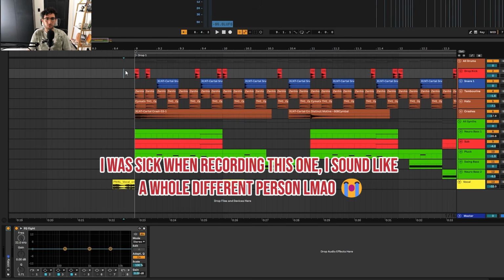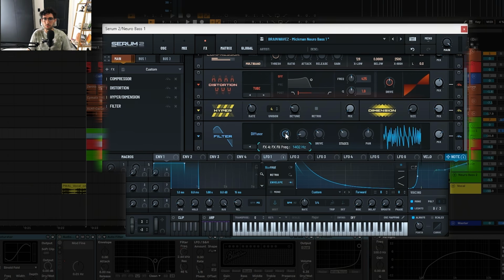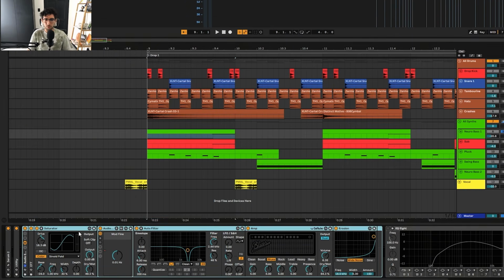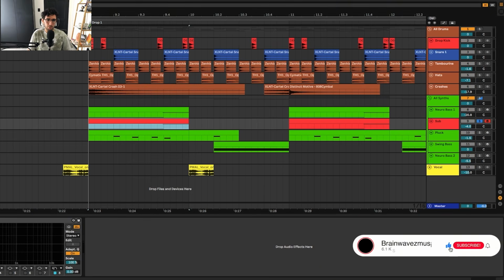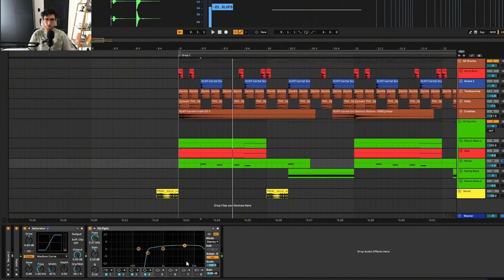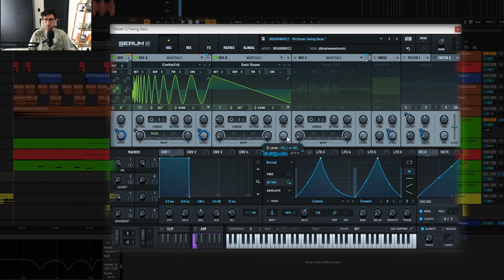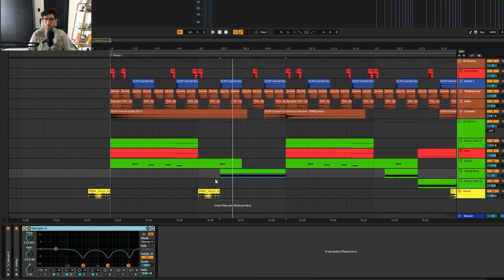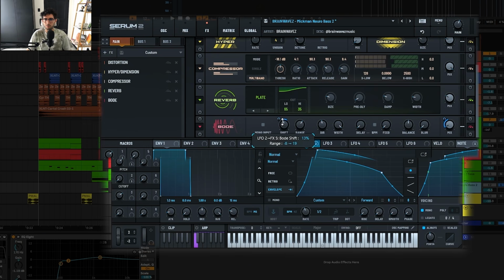How to Make Halftime Like Mickman (Serum 2 Tutorial)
Learn how to make powerful halftime drops like Mickman using Serum 2! This tutorial dives deep into the drums, bass design, layering, and sounds that define his signature sound. If you're a fan of Mickman, Copycatt, Resonant Language or Crawdad Sniper, this breakdown is for you 🔊

About: In this video, BRAINWAVEZ breaks down how to create a halftime drop in the style of Mickman using Ableton Live 11  and Serum 2 . You'll learn how to design crunchy neuro basses using techniques like heavy distortion and filtering, Wavetable Synthesis, Sine compression, and layering.

00:00 Mickman Drop

00:12 Creating a heavy Neuro Bass like Mickman

03:48 Crafting the Sub

04:17 Halftime Pluck in Serum 2

05:22 Designing a Swing Bass Sound

07:30 How to make another Neuro Bass
09:16 How to create halftime groove with Drums